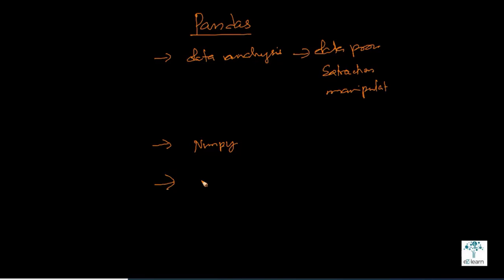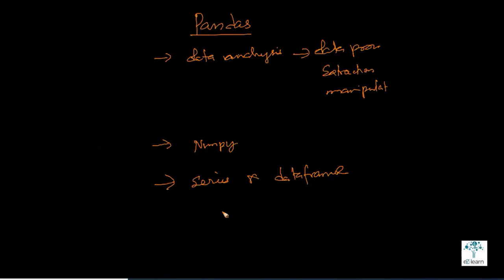Python -Pandas Introduction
Python for Data Science, Artificial Intelligence
and Machine Learning for Beginners

Complete Python Pandas Data Science Tutorial! (Reading CSV/Excel files, Sorting, Filtering, Groupby)